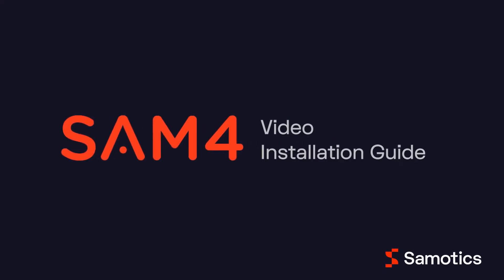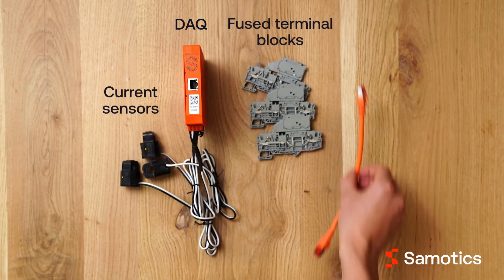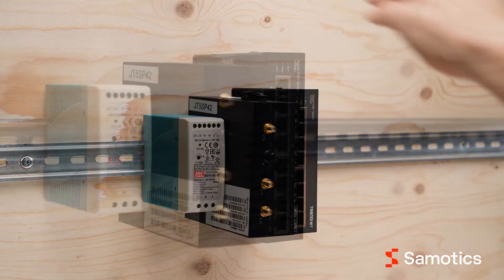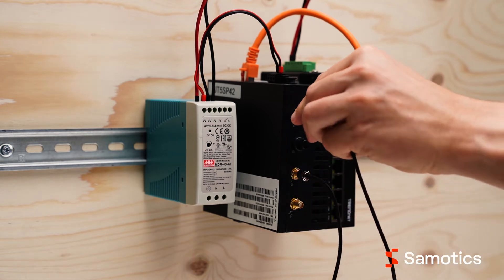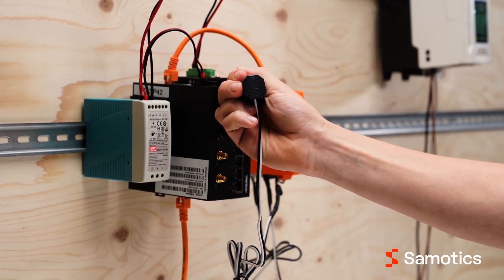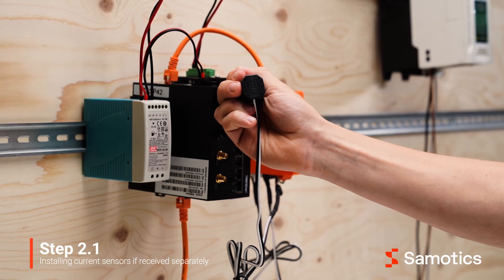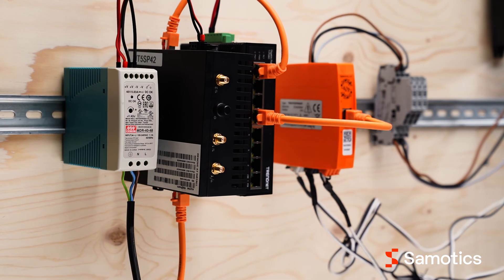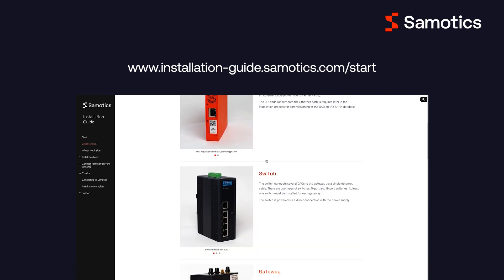Samotics' SAM4 hardware installation video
SAM4 hardware installation video (2022)

0:00 Introduction
0:16 Installation preparation
0:51 SAM4 hardware overview
1:31 Required tools
1:45 Installation steps explained
2:01 Installing the connectivity kit
3:01 Connectivity options
3:41 Installing the motor kit
5:16 Installing the current sensors
6:15 Commissioning the installation